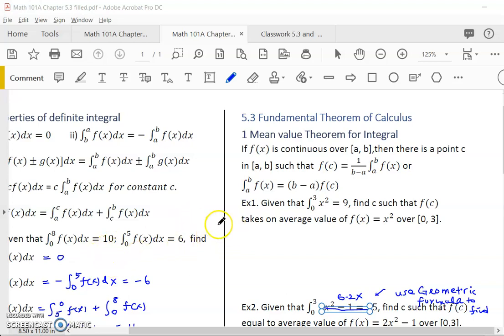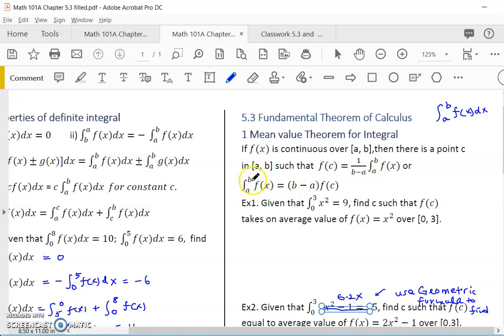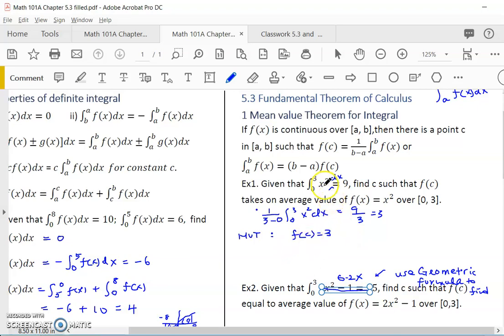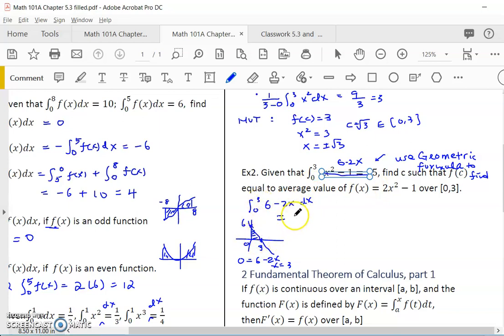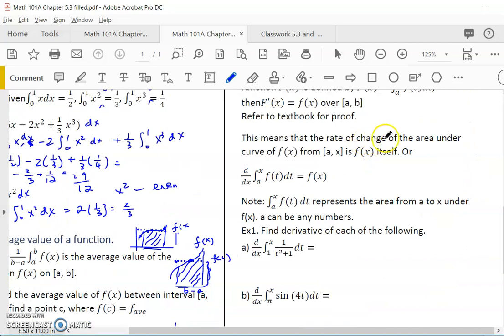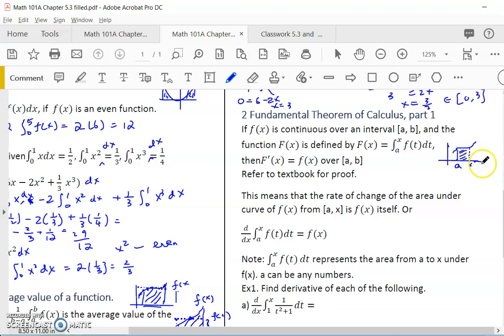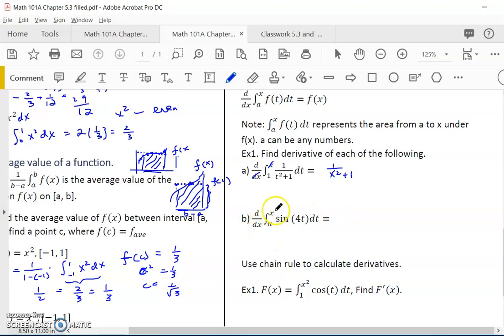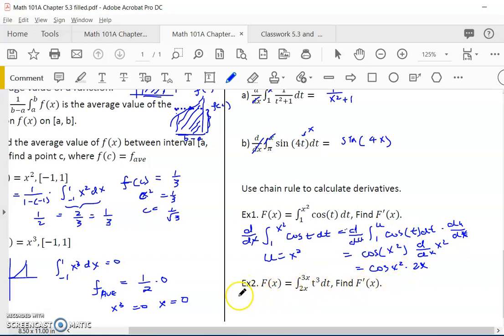Openstax Calculus Ch 5.3 part 1 MVT integral